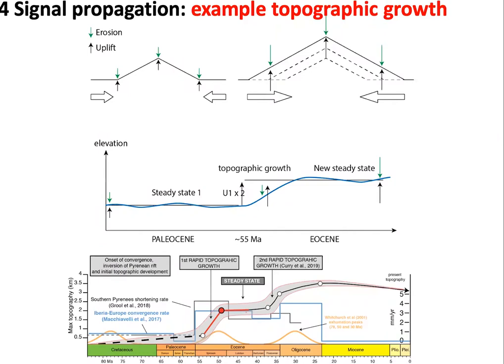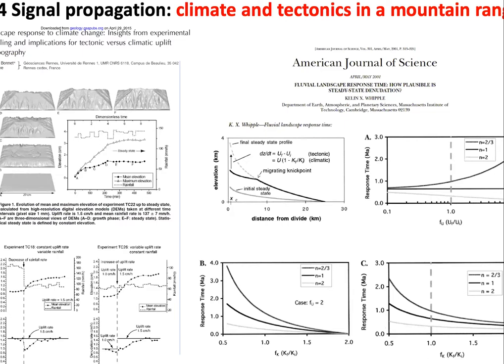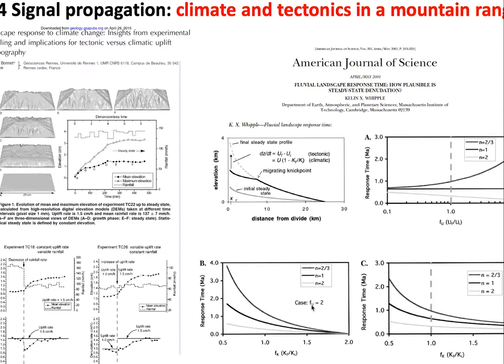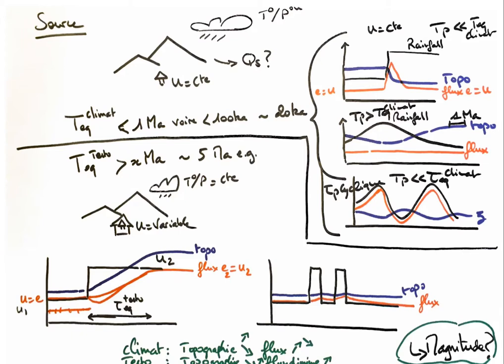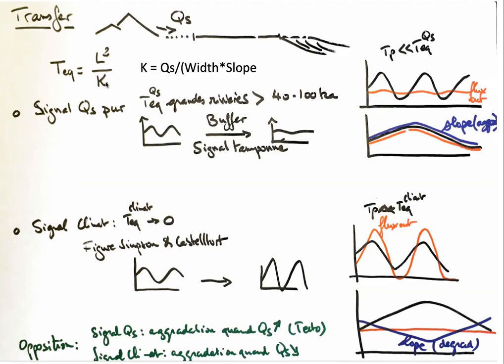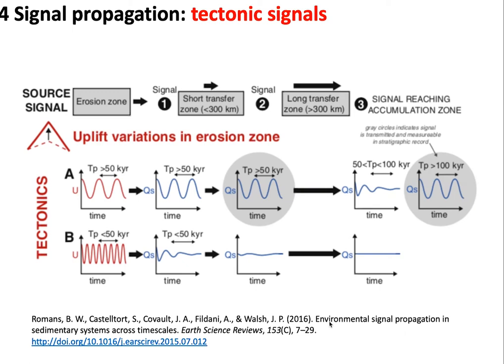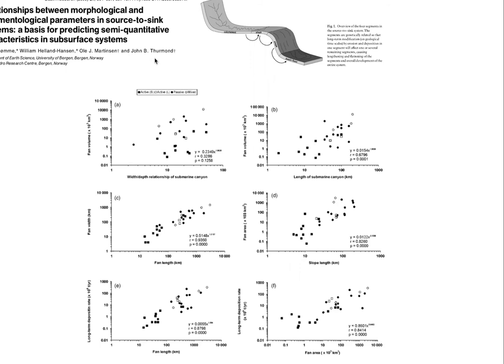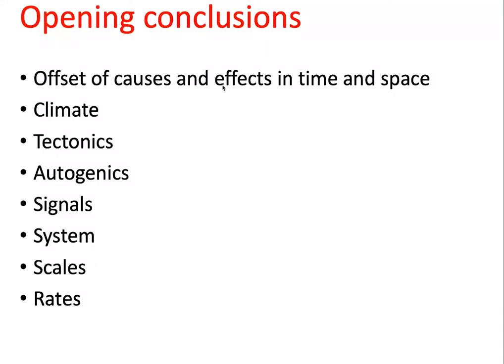6. GAINS and LIMITATIONS of the S2S approach (S. Castelltort)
In this part we evaluate the added value of the S2S approach. The first major gain presented is with respect to the improvement of geologists’ ability to predict reservoir properties. We suggest that the S2S approach is essential for improving the prediction of reservoir lithology, and is also of obvious interest for the selection of future CO2 storage sites as part of the deployment of the CCUS (Carbon Capture, Utilization and Storage), a major axis in the fight against global warming.
The second major gain is linked with the understanding of Earth’s history: comprehending Source-to-Sink systems represents a fundamental step forward in tracing the history of the Earth. This approach makes it possible to extract from the sedimentary record a wealth of information on the upstream sedimentary system, both in terms of the response of the earth's surface to tectonic and climatic signals over geological time and to major geochemical cycles. One of the challenges of this approach is, for example, to decipher the responses of sedimentary systems to past aberrant climatic events, such as hyperthermal events associated with intense CO2 releases into the atmosphere, in order to use these sedimentary records in the past as an analogue to support predictions of the consequences of current global warming.
We terminate this chapter with several limitations that are presented as perspectives of evolution: absolute dating techniques, a better understanding of solid versus solute production and transport, developing new proxies for climate and paleoenvironments, among others.

*Sébastien Castelltort is a professor of sedimentology and the director of the Department of Earth Sciences of the University of Geneva. He is also a PI of the ITN S2S-Future.